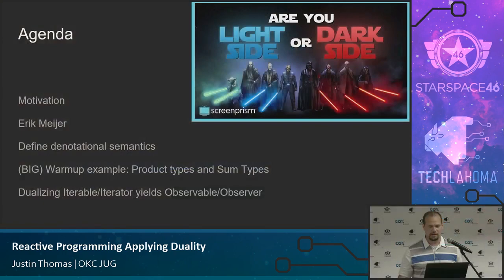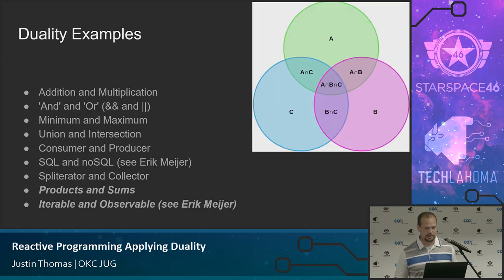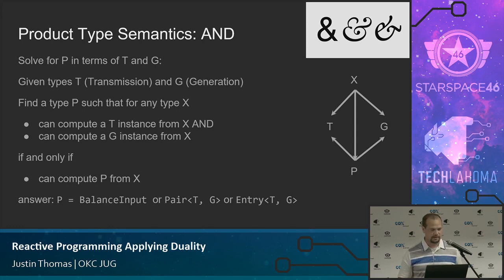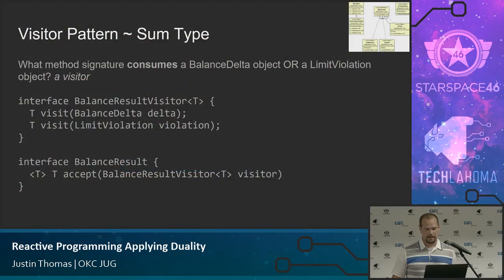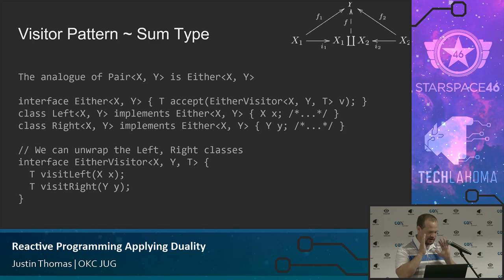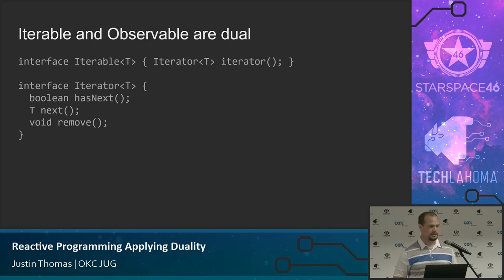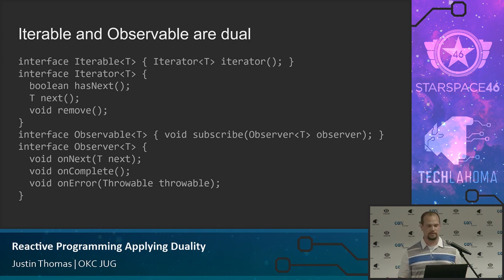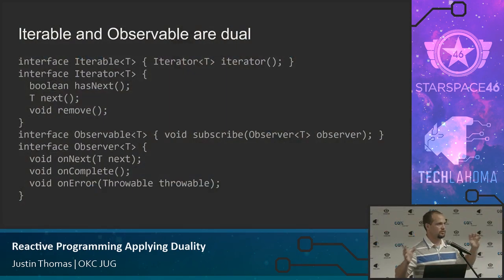Reactive Programming Applying Duality: Lost Art of Denotational Semantics - Justin Thomas: OKC JUG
The phrase Denotational Semantics is an academic term for mapping programs to mathematical objects as a way to define their meanings. This phrase is not well-known in industry but we use it here to make it clear that this presentation is a shamelss rip off of a talk by Erik Meijer of a similar title. Erik Meijer, the founder of Applied Duality, is often cited as the inventor of 'reactive', a group of frameworks which have shown up in almost every programming language. The universal applicability of Meijer's initial reactive framework is attributed by Meijer to long-established mathematical principles such as currying, duality, and coproducts. With these few simple constructions we can understand a wide variety of interfaces in a deeper way. As a practical example, we will cover Meijer's derivation of Observable/Observer interfaces as duals of Iterable/Iterator interfaces. The takeaway is that every developer can apply denotational semantics to better design and implement common programs.

About Justin Thomas:
Justin is an awesome, funny Math guy who's became a Java prodigy in the last 5 years - switching from academia to the software industry. He holds a PhD in Mathematics from Northwestern University, and works at PCI as a Senior Principal Developer. He's got a passion for system architecture and super-clean well-structured code.